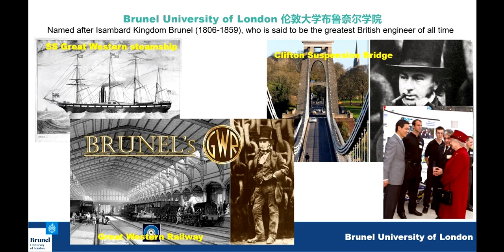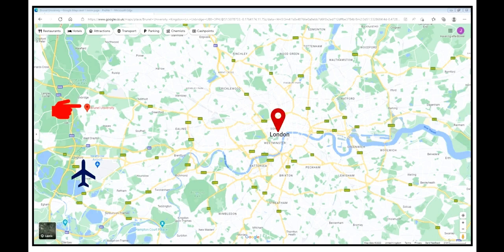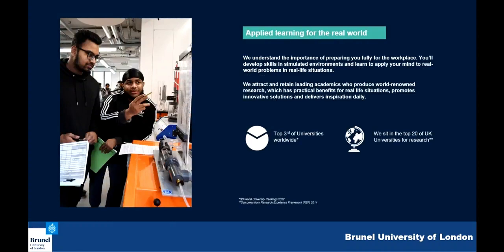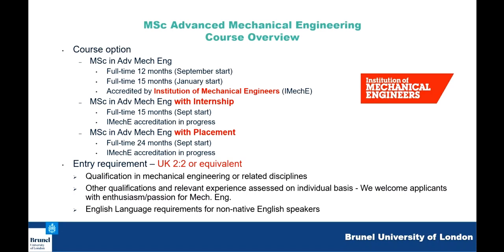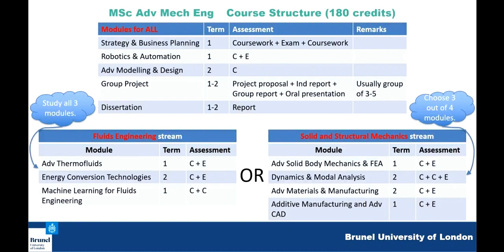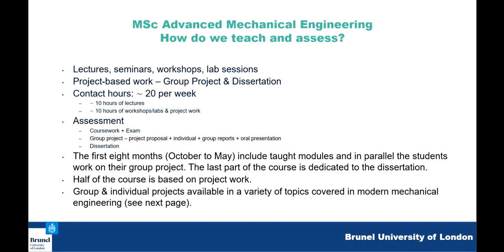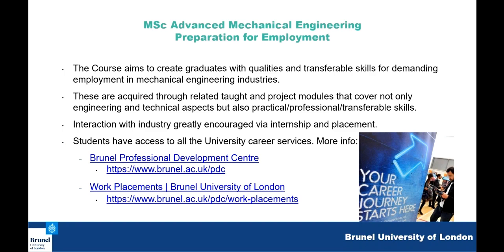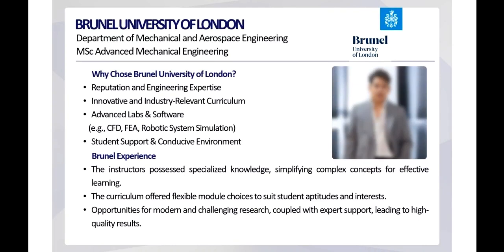202506 intro Brunel MSc Advanced Mechanical Engineering JX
A 20-min introduction to MSc Advanced Mechanical Engineering offered by Brunel University of London.